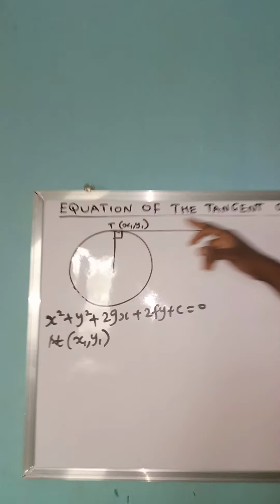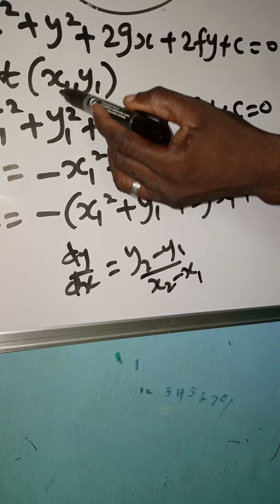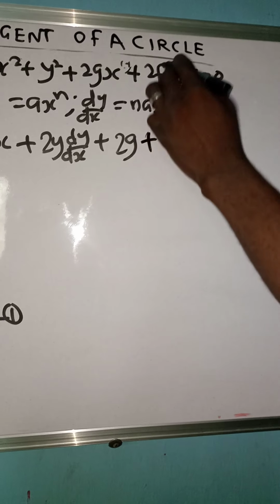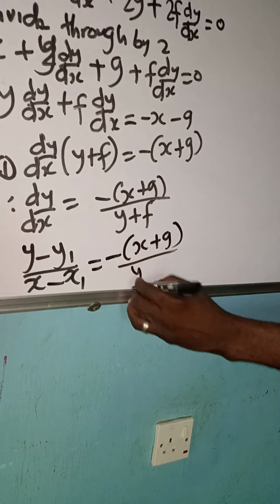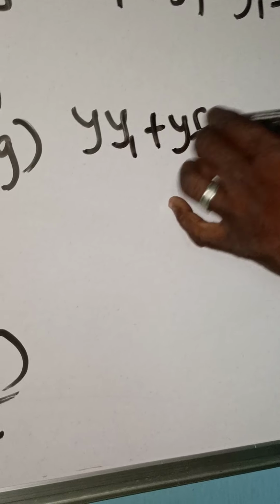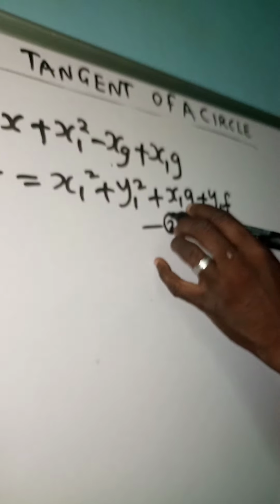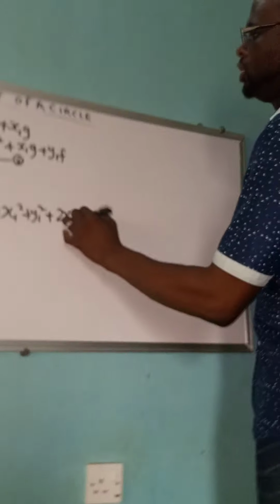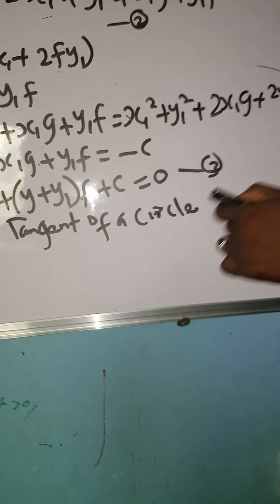The Equation Of Tangent To A Circle (a)